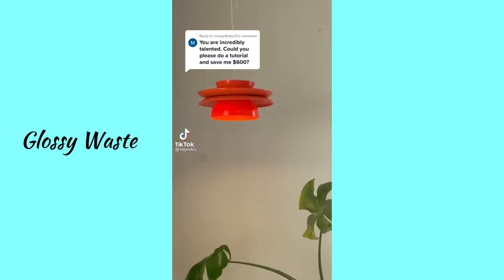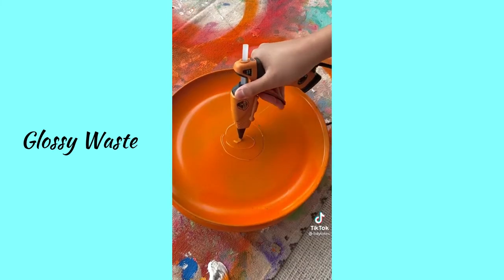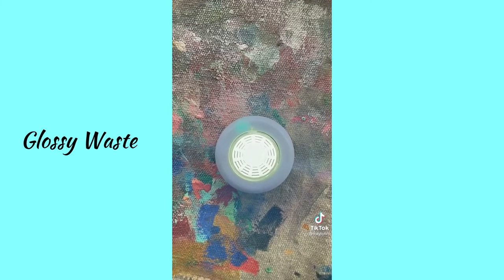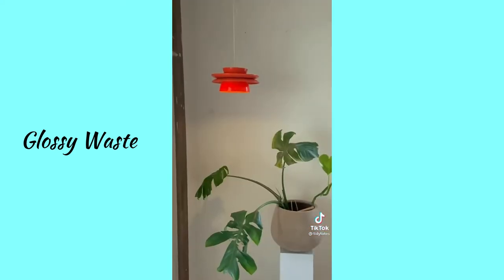DIY DECOR TikTok Compilation! Aesthetic Funky Crafts!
Hello Glossies!

Want to spice up your living space in a personalized and affordable way? Here are a few DIY decor ideas you can do!

Musician: Summer Soul

Musician: Wet Dreams